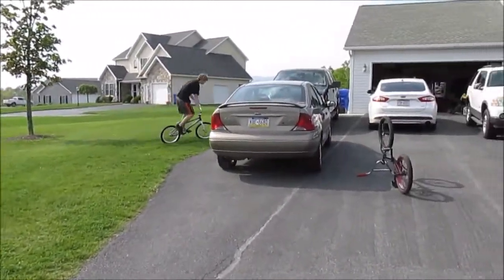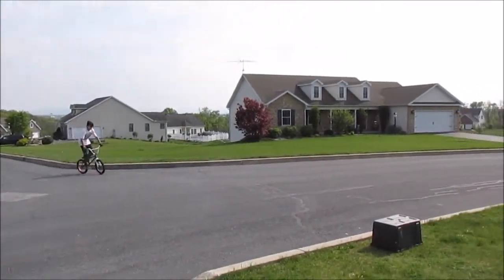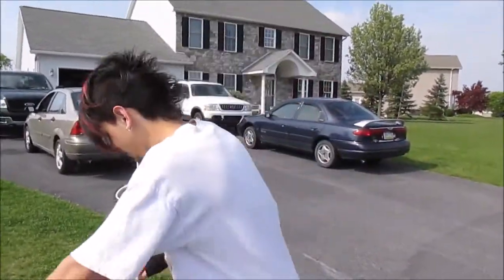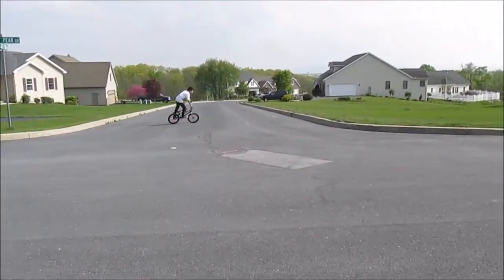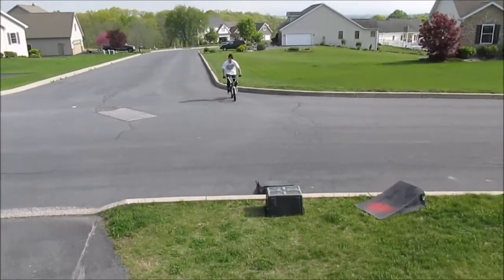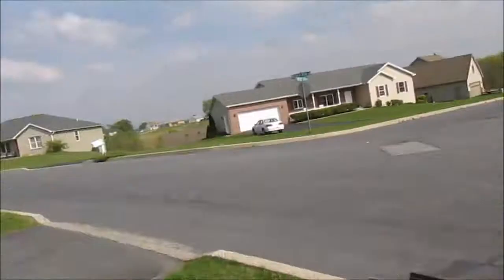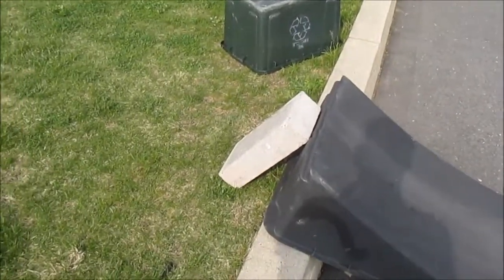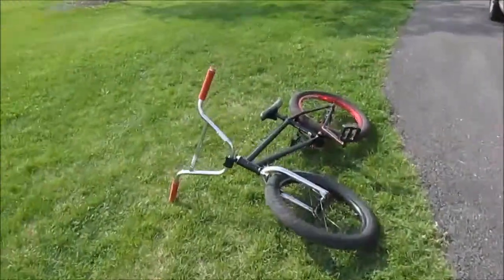Building a BMX ramp - First video!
sorry about the wind noise, we are fixing that now, please bear with us as we are moving along with the channel and learning all the little tricks, if you want us to show you how we made the ramp leave a comment and we will do a detailed video ( although it isnt the best)  hope you enjoy!